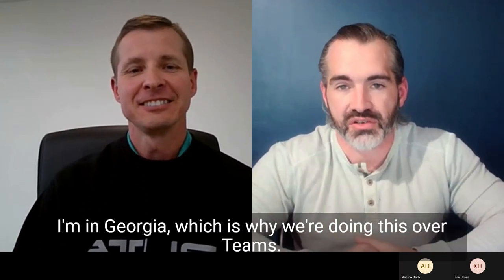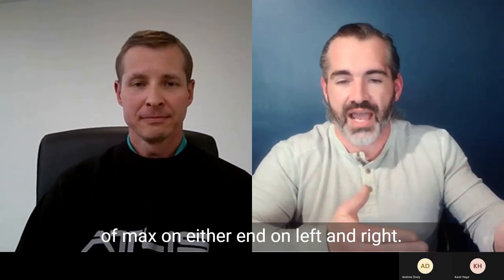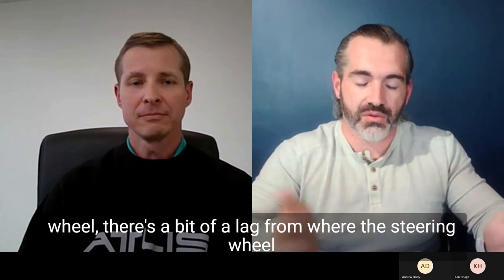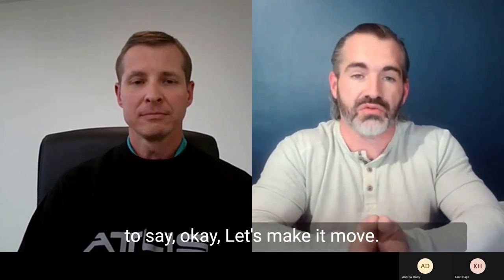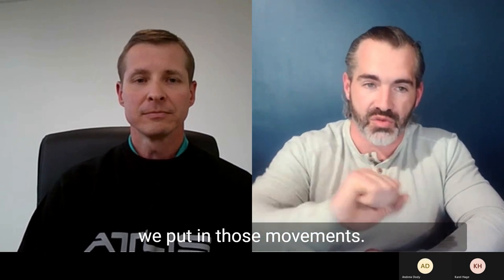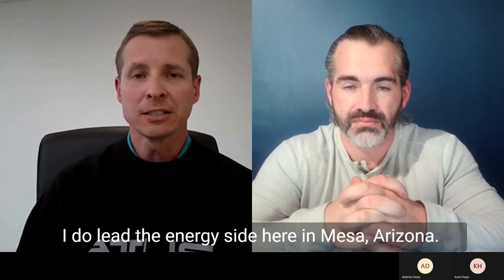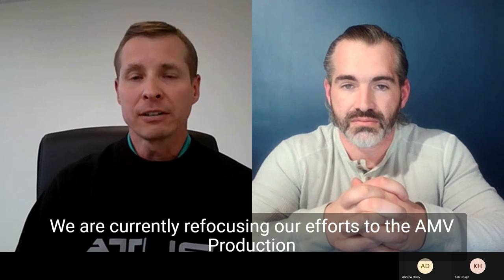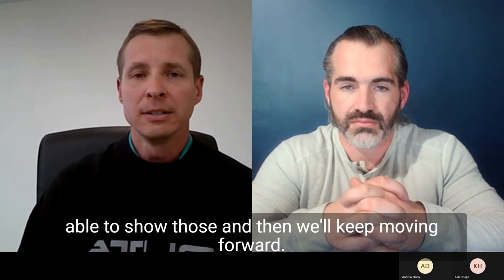ATLIS Weekly Recap - March (Week 4)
Check out this week’s recap from two of our team leaders. Happy Friday!